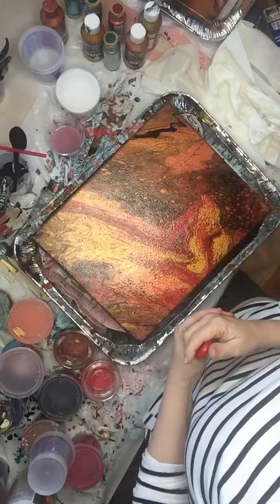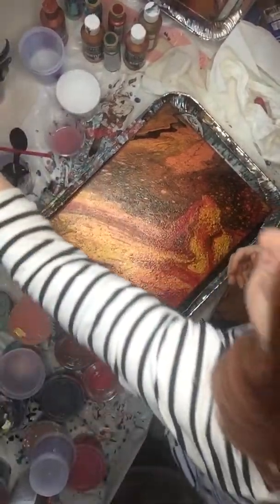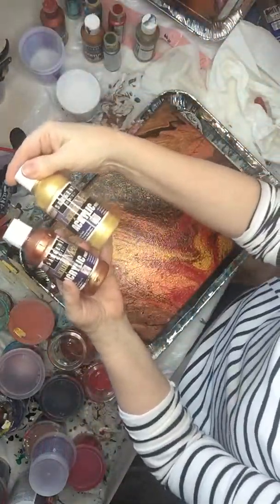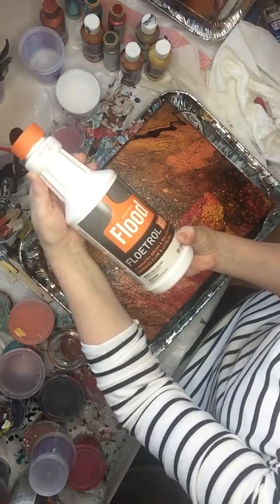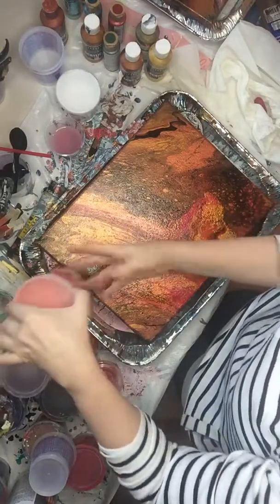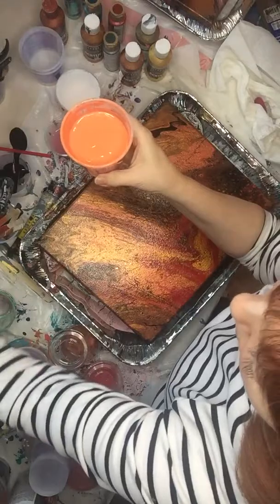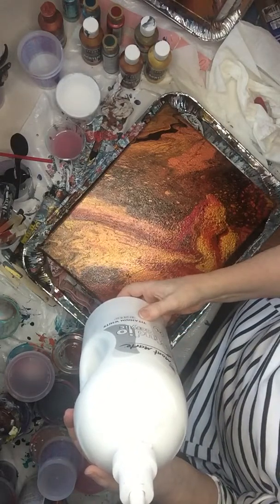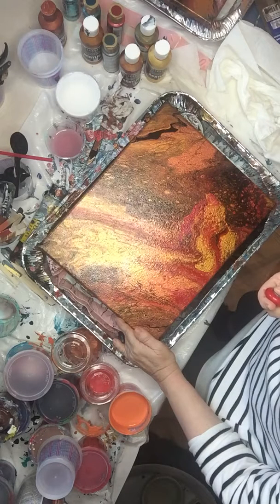Ebbie's Art pours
Acrylic art pouring